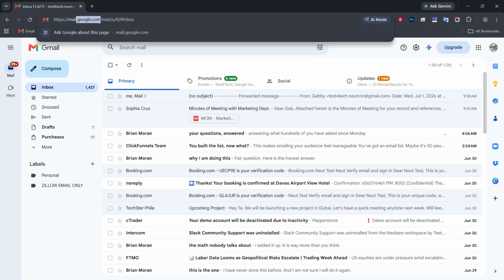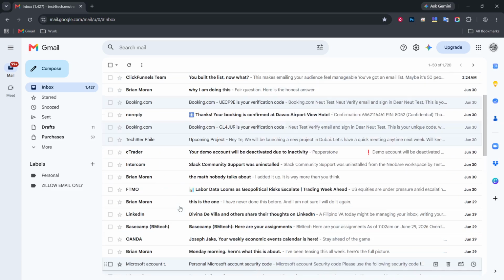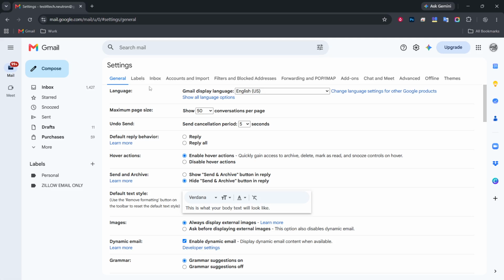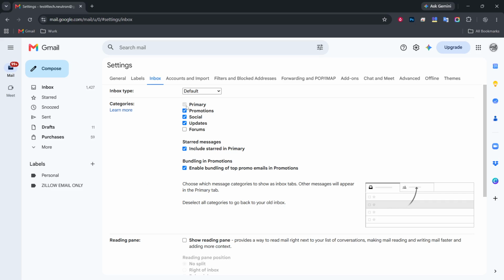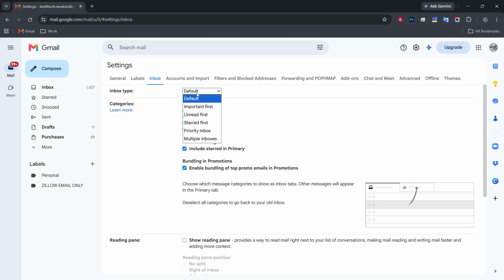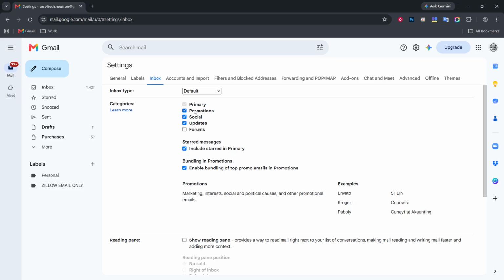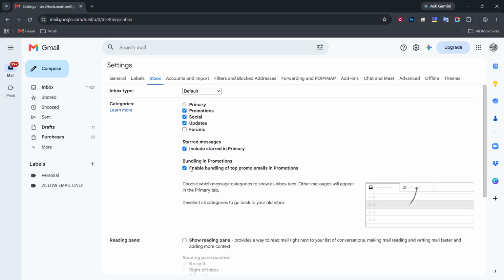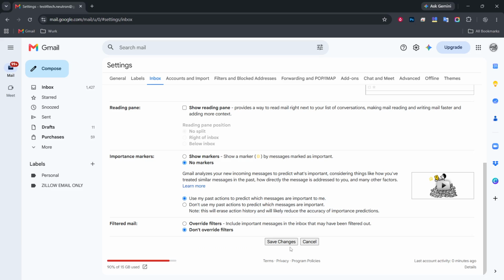How to Fix Gmail Inbox Settings [2026 Full Guide]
How to Fix Gmail Inbox Settings

Are you overwhelmed by a cluttered Gmail inbox? In this video, we're diving deep into how to fix your Gmail inbox settings to enhance your email experience! We'll guide you step-by-step on navigating the Gmail interface, ensuring you're logged into the right account, and customizing your inbox to fit your unique workflow. Discover how to access the Settings menu, adjust various categories, and choose your preferred Inbox type. Whether you want to prioritize important emails or streamline notifications, we’ll show you how to make Gmail work for you. By the end of this video, you'll be well-equipped to tackle your inbox with confidence and efficiency. Don't let a messy inbox hold you back—let's transform your email management together!